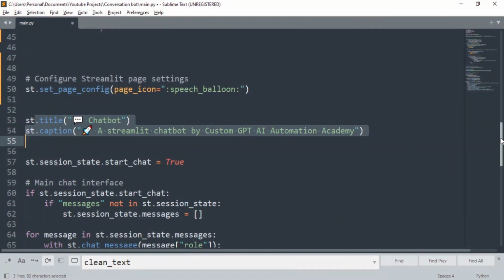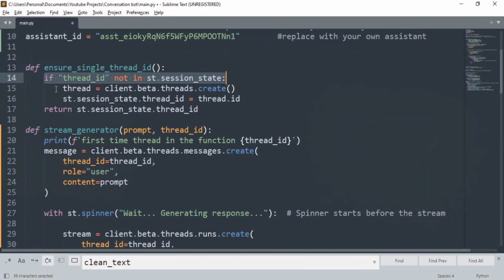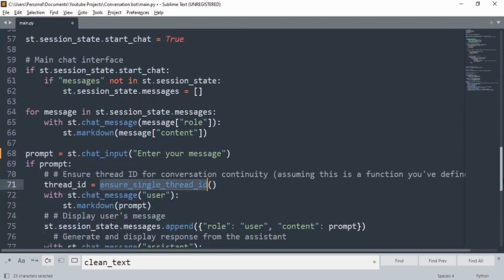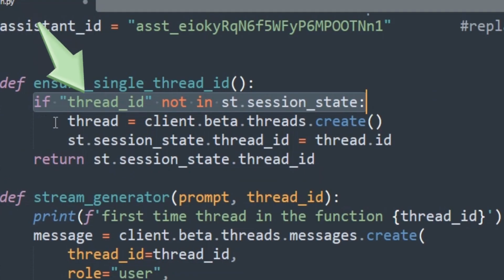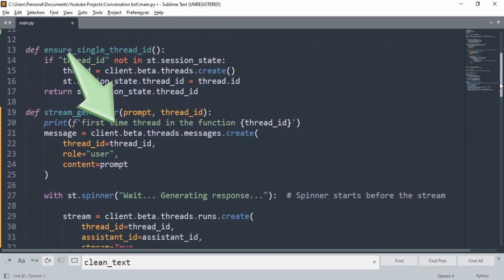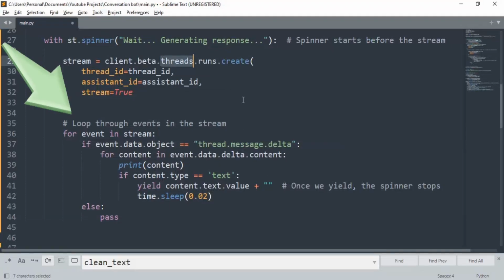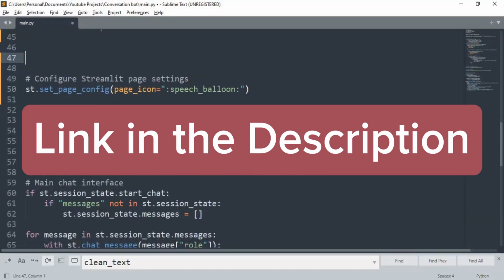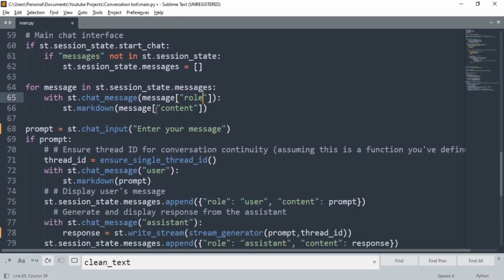Super Easy Build Streaming Open AI Assistant Chatbot - Step By Step Tutorial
🔔 Enable notification!

OpenAI's new streaming feature allows for real-time interaction with its models through continuous data streams, enhancing user experience with immediate responses. Users can stream data via two main methods: a WebSocket-based approach for direct, real-time communication, or a simulated stream by making multiple calls and using chunks from the Stream object for environments that don't support real-time streaming. Given the limitations of Streamlit and Voiceflow, which lack built-in support for asynchronous updates, it's challenging to implement direct, real-time streaming of OpenAI responses within their interfaces

Resources/Links Mentioned:
👉Gemini 1.5 Quickstart Notebook from customgptaaa:

✅Free Templates
✅Help from myself and other AI Developers
✅Stay updated with AI
✅Connect with like-minded members